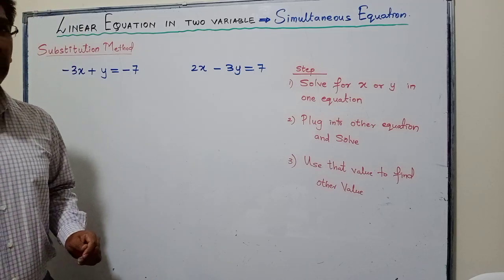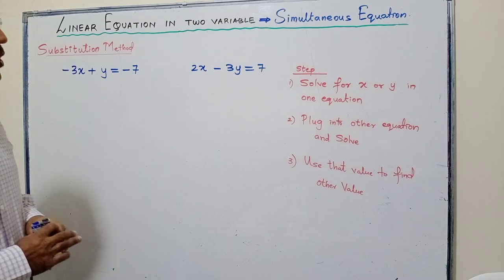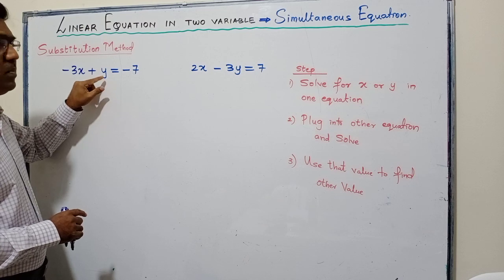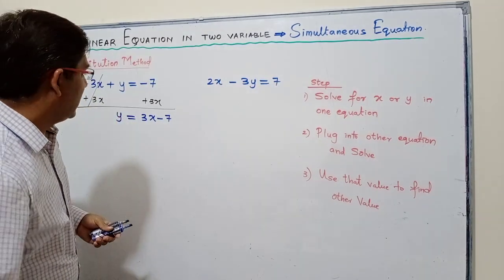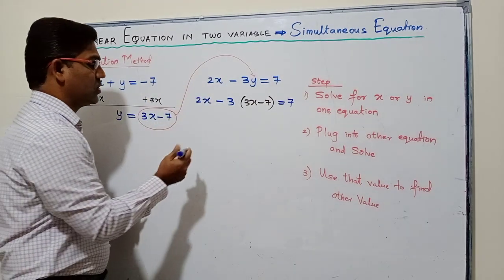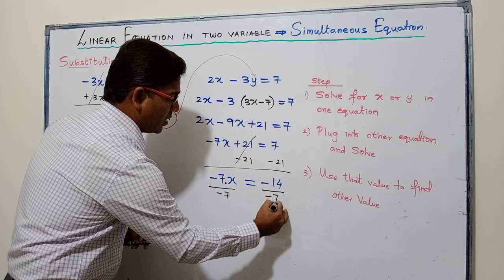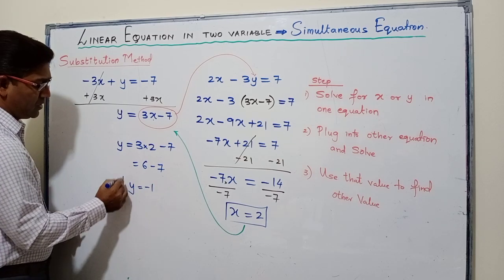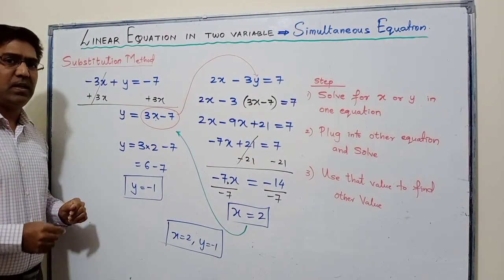Class 8 | System of Equation - Part 2 - Substitution Method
System of Equation - Part 2 - Substitution Method
Class 8 -|- Easy Math with Iqbal

In this class we will learn how to Solve System of Equation by Substitution Method.
Easy for everyone. Forever.